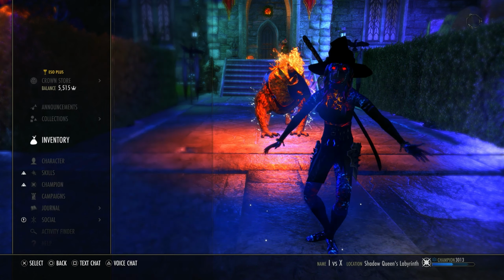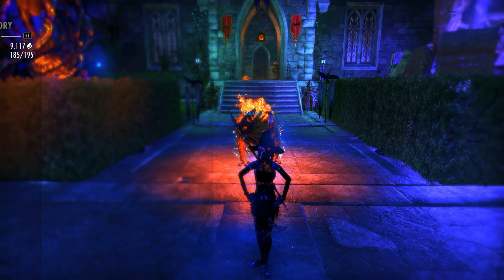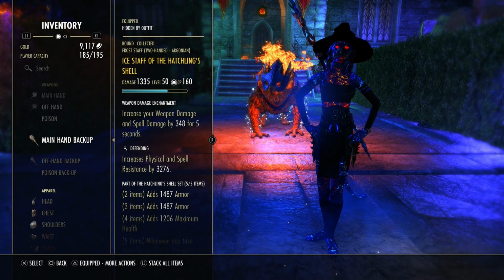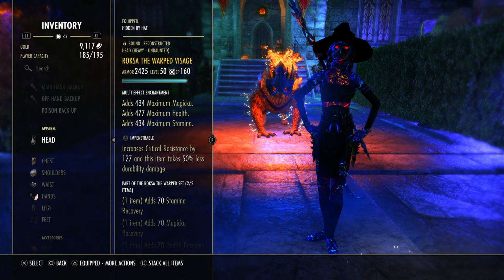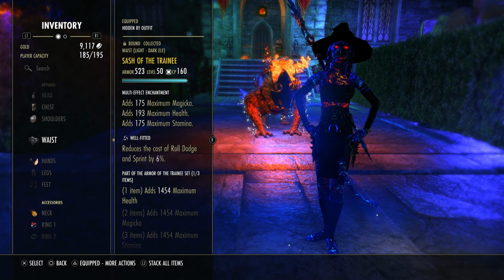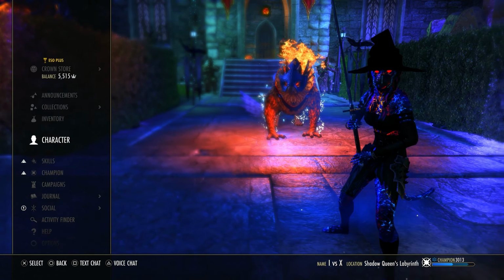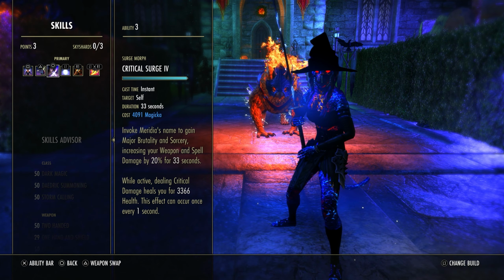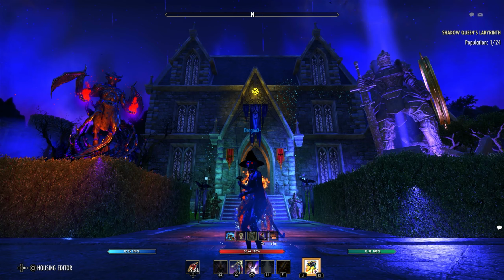NEW OVERPOWERED Sorcerer Build ⚔ 2H PvP Build⚡TANKY & INSANE DAMAGE BUILD 🧙‍♂️ ESO Gold Road DragooX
Activate the bell to never miss a video again!

0:00 - Intro
0:49 - Sets
5:11 - Stats
5:29 - Skills
6:39 - CPs
6:55 - Outro
8:09 - Gameplay

The Elder Scrolls Online - Gold Road - PvP - Update 41 Scions of Ithelia
Sorcerer PvP 1vX Solo Group Zerg Gameplay Build Video